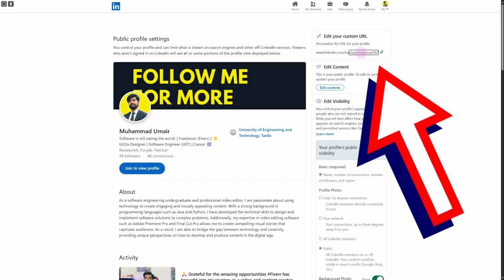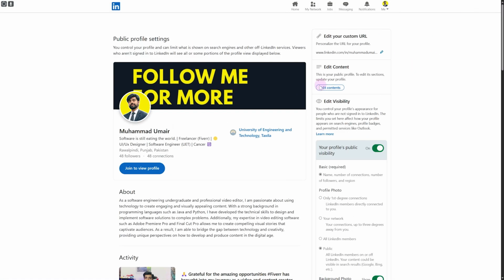How To Copy LinkedIn Profile Link (And Customize It)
In this LinkedIn tutorial, I'll be showing you how to copy my LinkedIn profile link and how to create a LinkedIn custom URL.

Want to share your LinkedIn profile quickly and easily? In this video, we’ll show you how to copy your LinkedIn profile link so you can share it with connections, recruiters, or friends in seconds!

Learn how to copy my LinkedIn profile link on both laptop and PC, including how to copy my LinkedIn profile link to send someone directly.

We’ll also guide you through how to find LinkedIn link options and explain how to find and copy your LinkedIn profile link with ease.

If you’ve ever wondered how to copy a LinkedIn profile link or need tips on how to copy LinkedIn profile link in laptop, this tutorial has you covered.

Watch now to streamline your LinkedIn sharing and network more effectively!